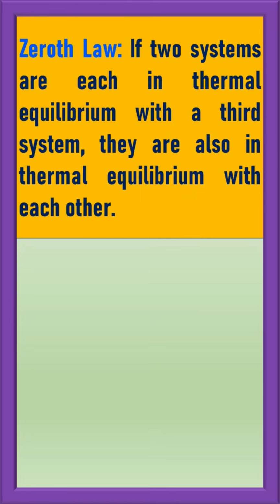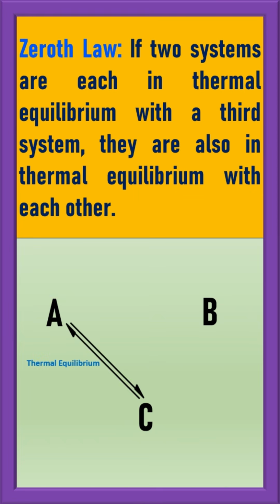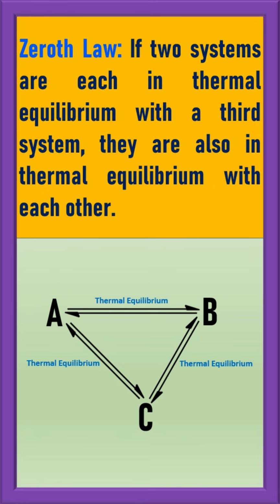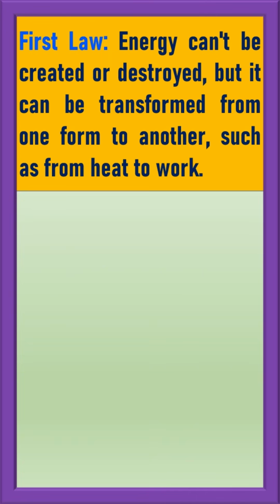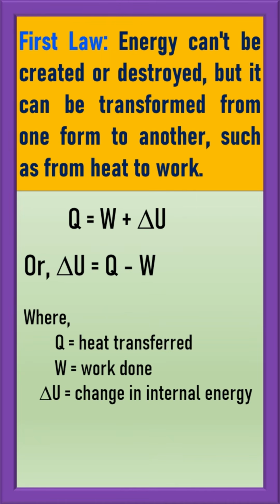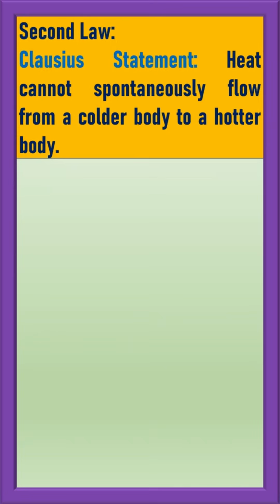The Four Laws of Thermodynamics Explained Simply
Discover the fundamental principles that govern energy, heat, and entropy! In this video, we explain the Four Laws of Thermodynamics (Zeroth, First, Second, and Third) in a simple and clear way. Perfect for students and science enthusiasts who want to understand the backbone of physics and chemistry.